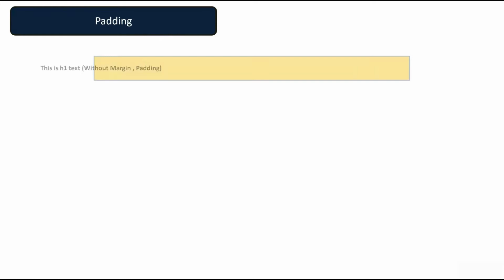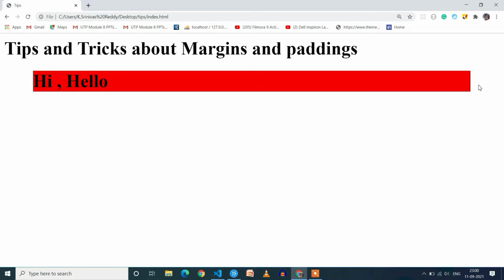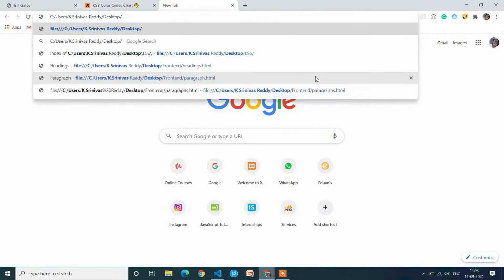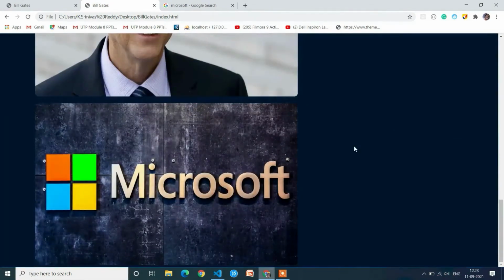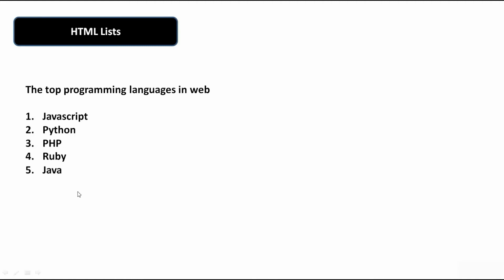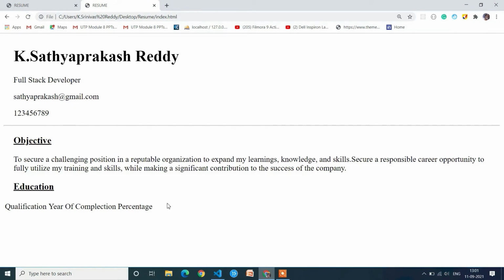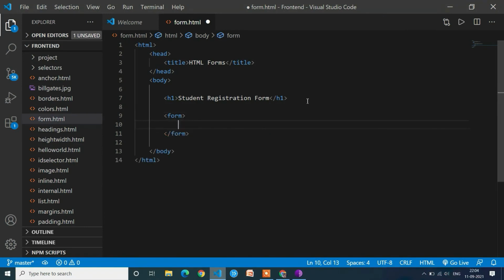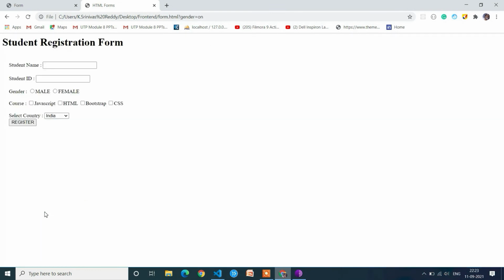The Complete Front End Development Course part -3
In this video we are going to learn The Complete Front End Development Course part -3

web developer,
full stack,
full stack developer full course,
backend web development full course,
how to become a web developer,
front end,
html and css projects for practice,
add image in html,
html browser code,
html coding,
html div,
html design,
doctype html,
javascript full course,
javascript mastery,
javascript project,
javascript projects for beginners,
javascript functions,
javascript course,
javascript arrow function,
javascript array,
javascript algorithm,
javascript api,
javascript advanced,
javascript beginners,
build website html css javascript,
bind method in javascript,
bootcamp javascript,
javascript coding,
javascript event loop,
javascript explained,
bootstrap,
bootstrap tutorial,
bootstrap project,
bootstrap carousel,
bootstrap accordion,
bootstrap animation effects,
bootstrap alternative,
bootstrap angular,
bootstrap advanced tutorial,
accordion bootstrap 5,
bootstrap breakpoints,
build website with bootstrap 5,
button bootstrap,
bootstrap css,
bootstrap course,
bootstrap customization,
bootstrap card design,
bootstrap classes tutorial,
bootstrap datepicker,
bootstrap dropdown,
bootstrap dashboard tutorial,
bootstrap explained,
bootstrap examples,
bootstrap exercise,
bootstrap ecommerce